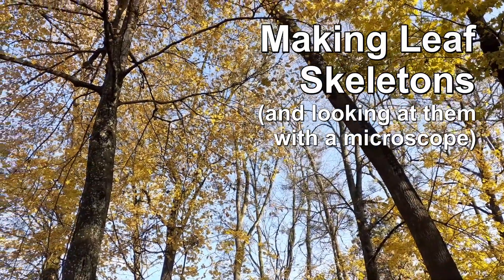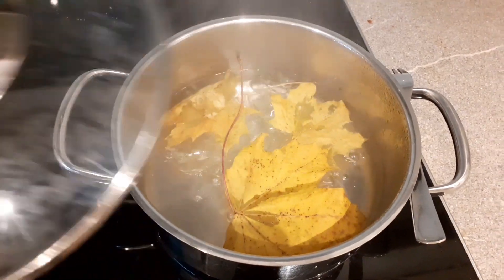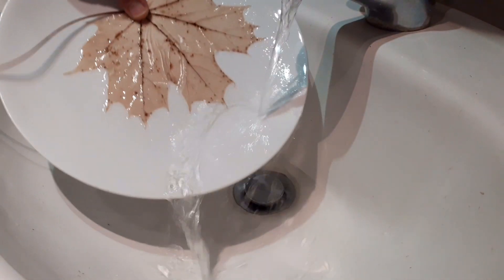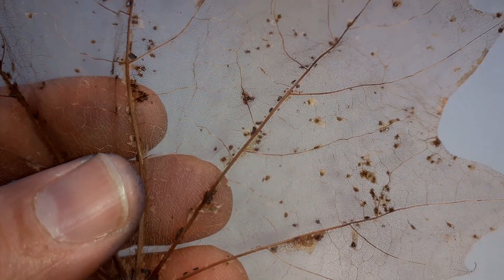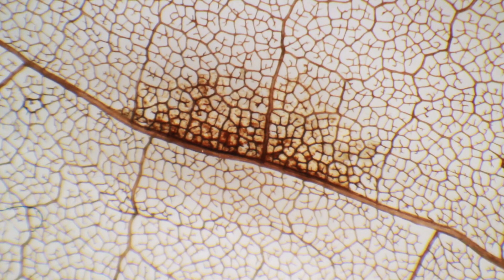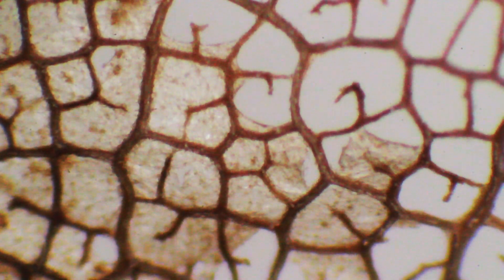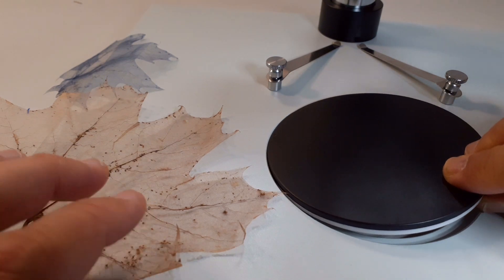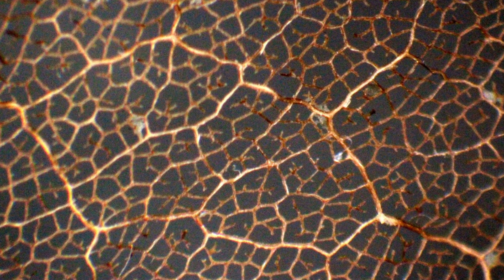🔬 116 - How to make skeleton leaves | Citizen Science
This is a simple biology experiment. Boil leaves and remove the soft tissue. The skeleton remains. The skeleton of a leaf are the vessels that carry water. In this video I will show you how to prepare them and I will also put them under my stereo microscope. You first have to boil the leaves for a few hours and then remove the softened tissue with a brush.

The vascular tissue includes xylem and phloem. Water is transported in the xylem and sometimes these cells are reinforced to make them stronger. The skeleton of the leaf therefore contains reinforced vascular tissue.

German Amazon
US Amazon